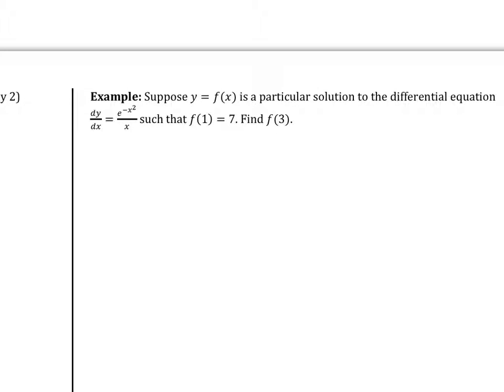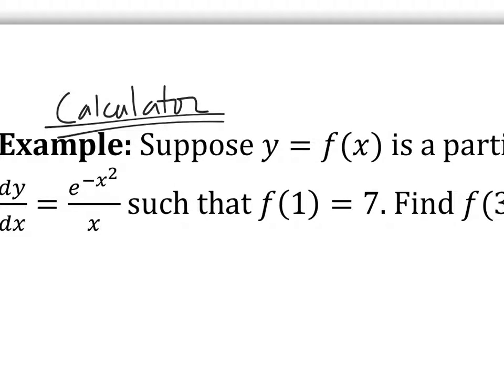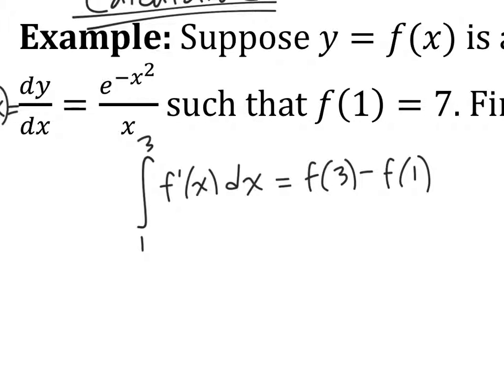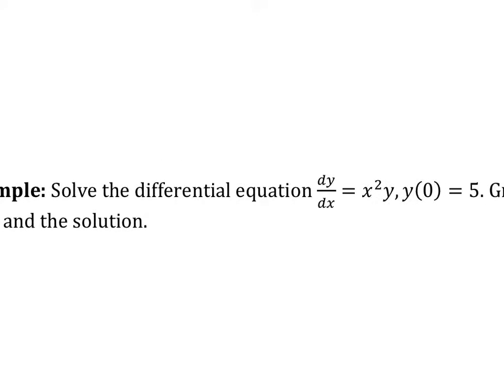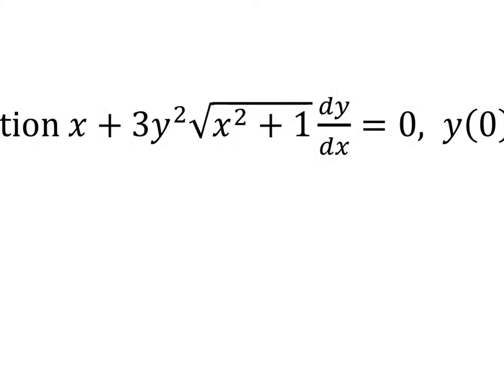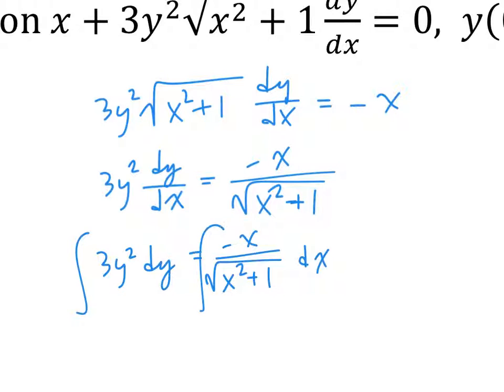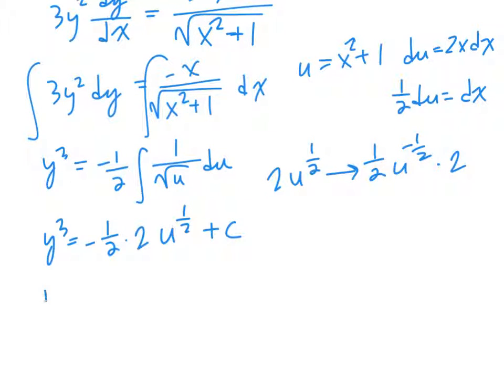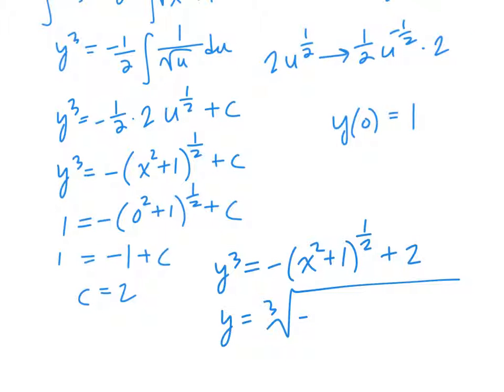AP Calculus AB - Ch.8.2 (part 2)